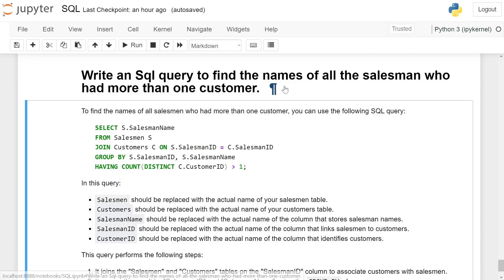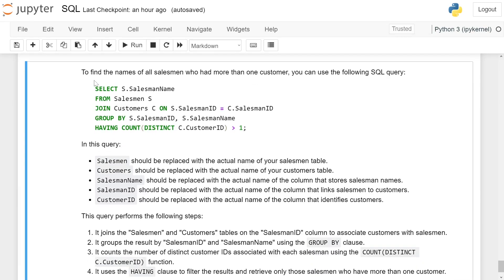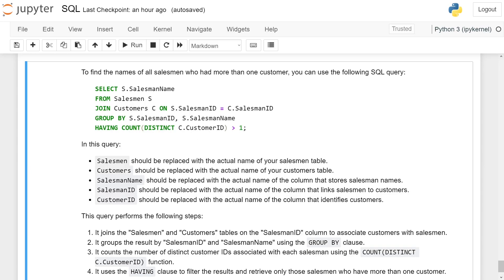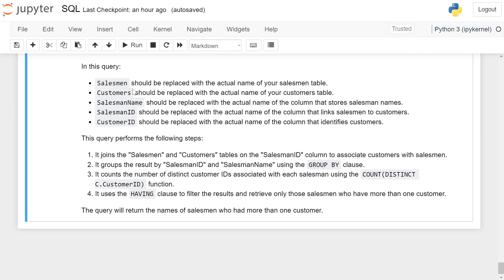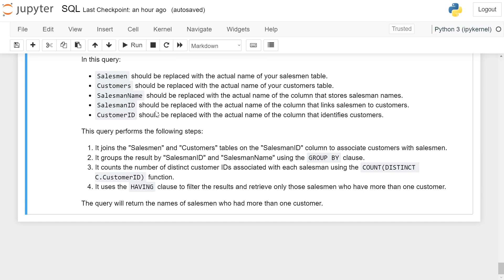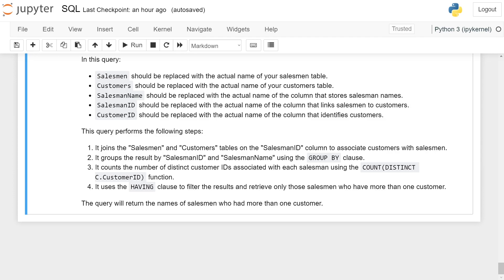SQL Interview Question and Answers |To Find the Names of all Salesmen who had More Than One Customer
To find the names of all salesmen who had more than one customer, you can use the following SQL query:

```sql
SELECT S.SalesmanName
FROM Salesmen S
JOIN Customers C ON S.SalesmanID = C.SalesmanID
GROUP BY S.SalesmanID, S.SalesmanName
HAVING COUNT(DISTINCT C.CustomerID) greater than symbol 1;

In this query:

- `Salesmen` should be replaced with the actual name of your salesmen table.
- `Customers` should be replaced with the actual name of your customers table.
- `SalesmanName` should be replaced with the actual name of the column that stores salesman names.
- `SalesmanID` should be replaced with the actual name of the column that links salesmen to customers.
- `CustomerID` should be replaced with the actual name of the column that identifies customers.

This query performs the following steps:

1. It joins the "Salesmen" and "Customers" tables on the "SalesmanID" column to associate customers with salesmen.
2. It groups the result by "SalesmanID" and "SalesmanName" using the `GROUP BY` clause.
3. It counts the number of distinct customer IDs associated with each salesman using the `COUNT(DISTINCT C.CustomerID)` function.
4. It uses the `HAVING` clause to filter the results and retrieve only those salesmen who have more than one customer.

The query will return the names of salesmen who had more than one customer.